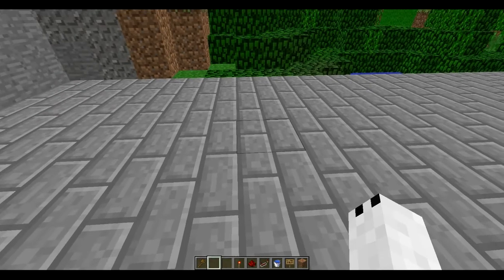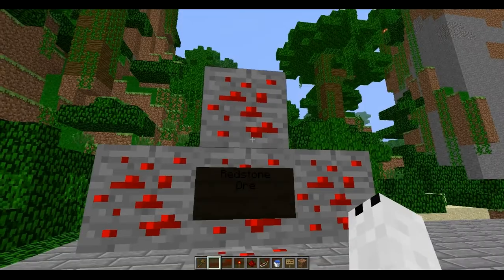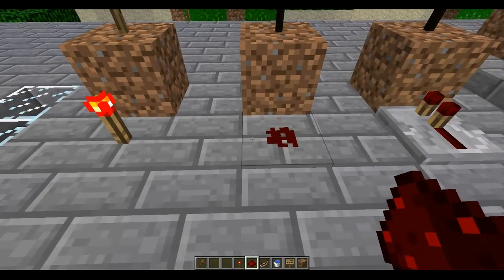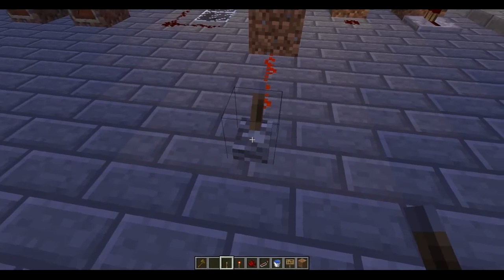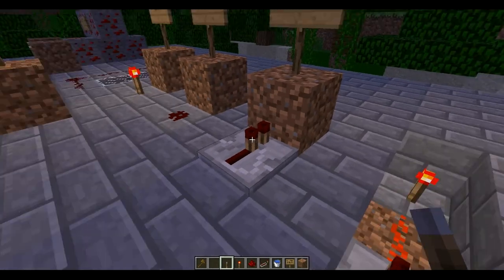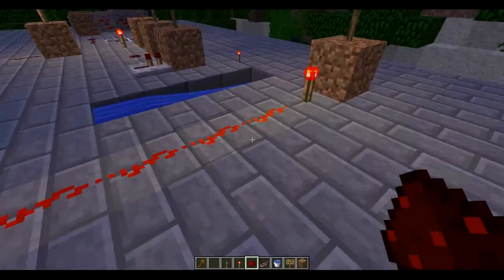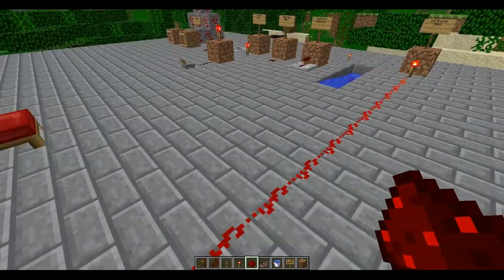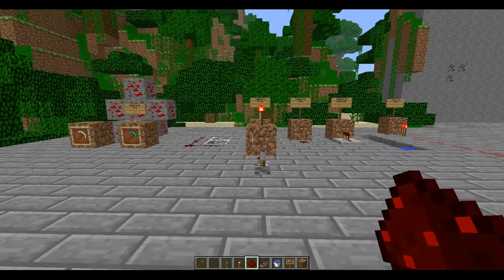redstone tutorial ep 1: Learning the Basics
Watch polarcola1 do his thing with redstone! He shows everyone the basics of redstone and how to use it! Enjoy!